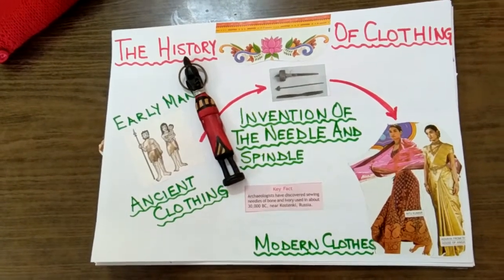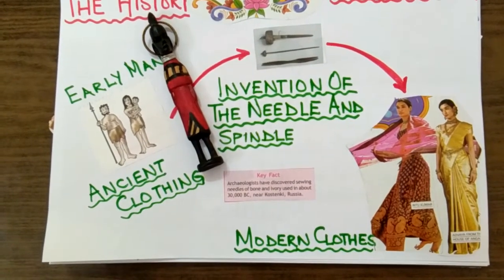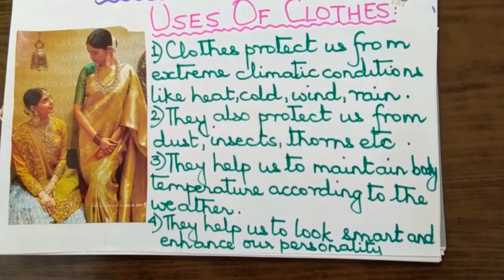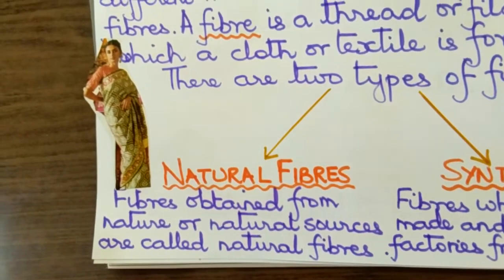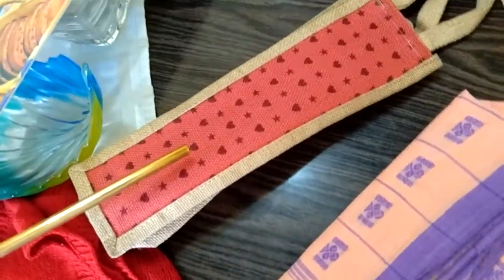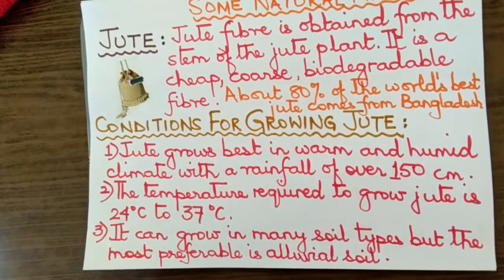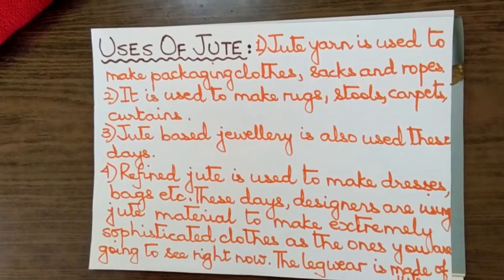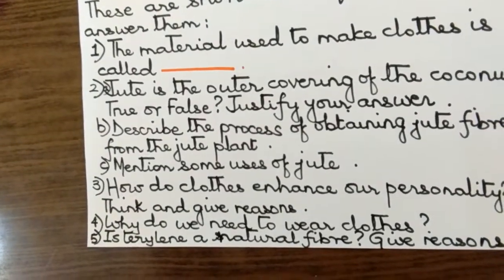Fibre To Fabric (Part I)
Class Vl  SCIENCE
Session : 3
Chapter : Fibre To Fabric
Video No :3